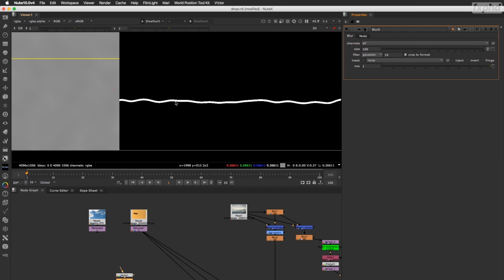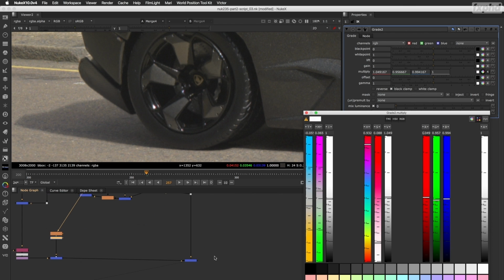The Art and Science of Green Screen Keying, Part 2